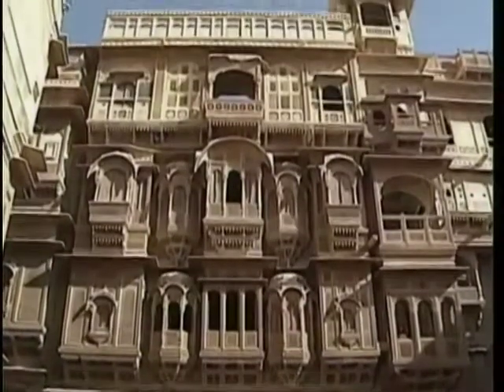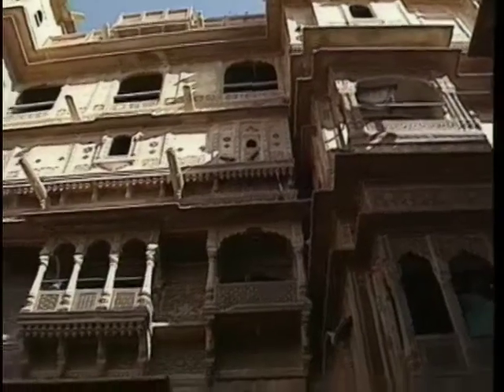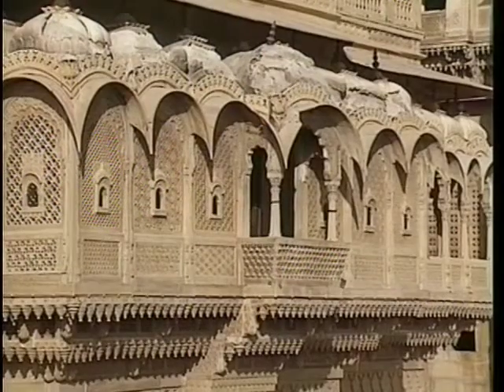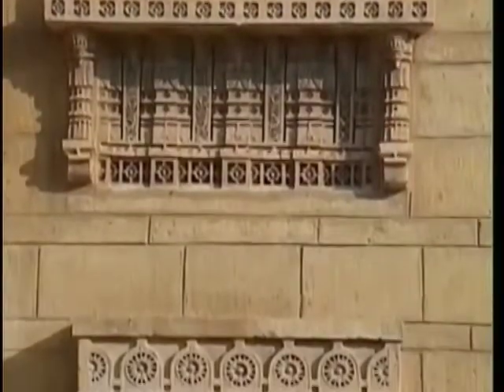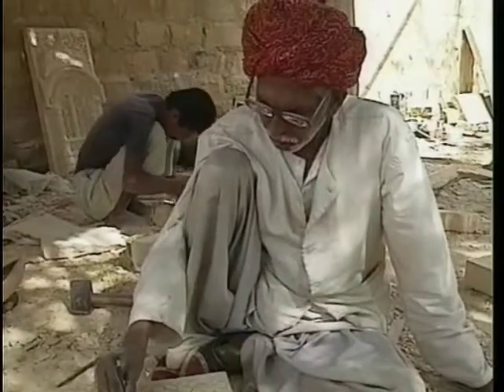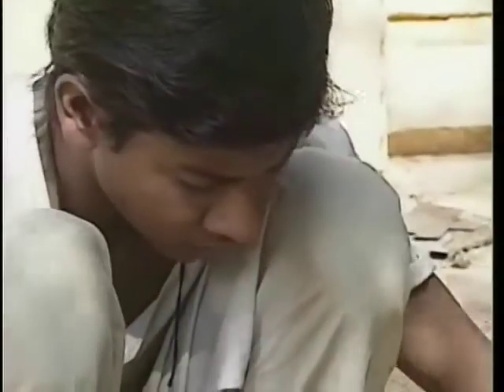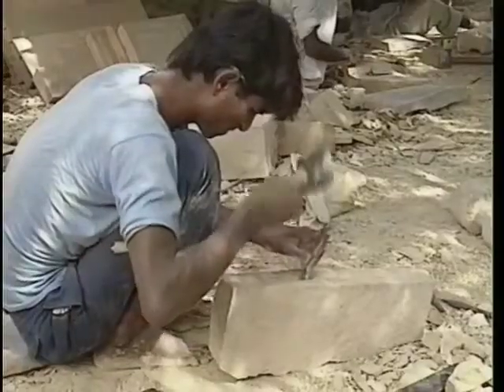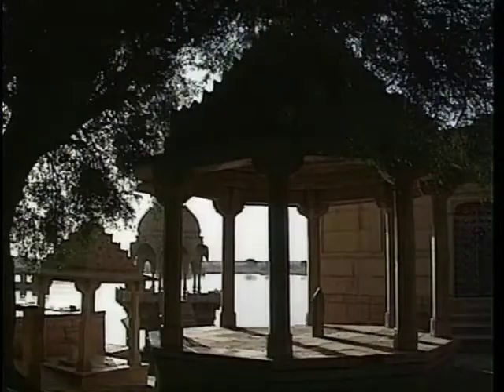Rajasthan Travel Doc - Part 10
It is in northwest India that lies one of the most traveled tourist spots of middle-Asia; That spot is the Indian State of Rajasthan. Divided between the Thar Desert in the West and the Fertile Deccan plateau in the east, Rajasthan has a wide range of beautiful natural foliage. Contrasting the people and wildlife of rural Rajasthan are those settlements more near the Capital, Jaipur. Even more of a contrast comes as one nears the capital of India, New Delhi.

bbtv broadbandtv rajasthan asia indian india thar desert deccan plateau jaipur delhi capital cities city world history ancient discovery destination religion diverse landmark social culture building structure background attractions vacation travel tour tourism powerdocs